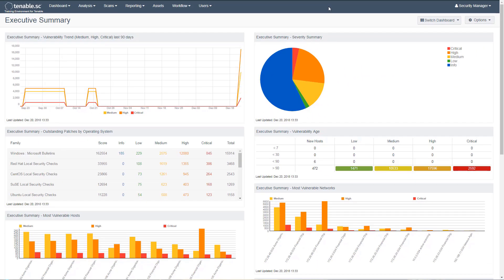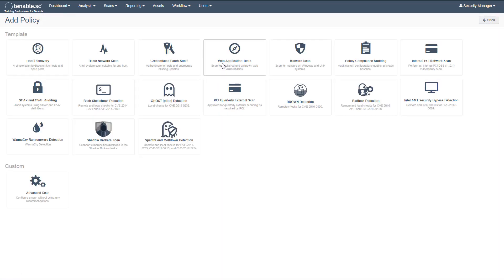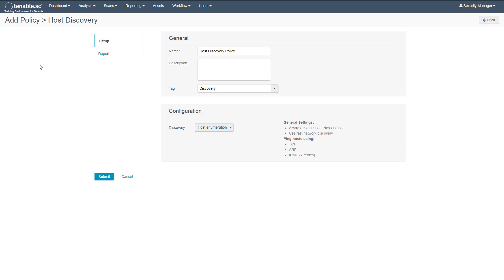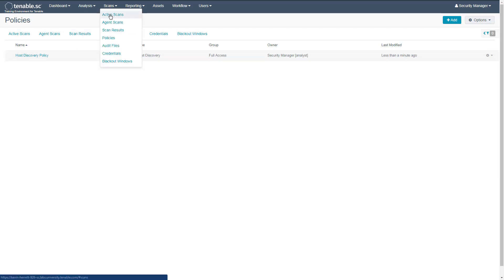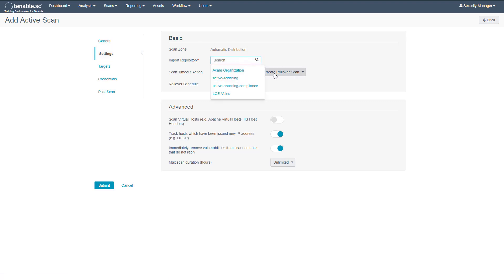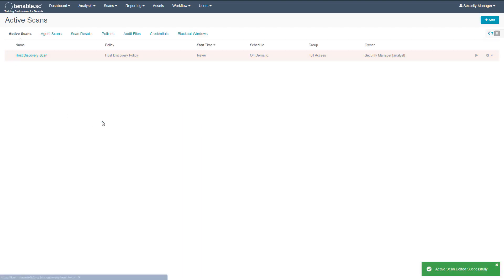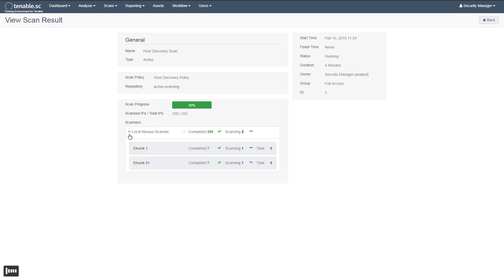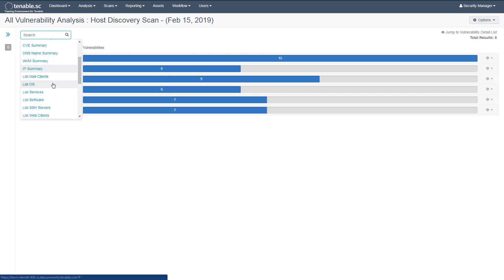Launch a Discovery Scan in Tenable.sc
When beginning asset scanning and monitoring, you can't secure what you don't know. Part of the Getting Started series, this video demonstrates the quickest path to launching a discovery scan in Tenable.sc version 5.9. The objective is to conduct an effortless identification of assets within your network in 7 steps.